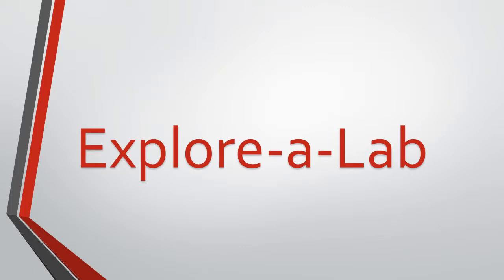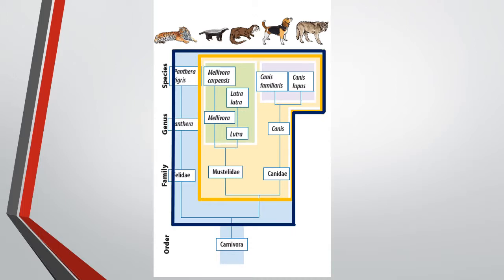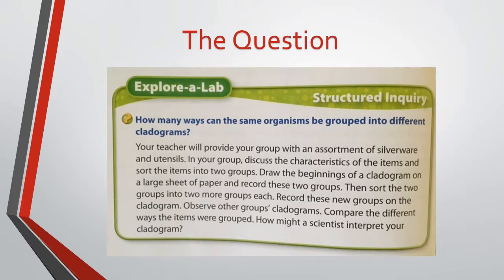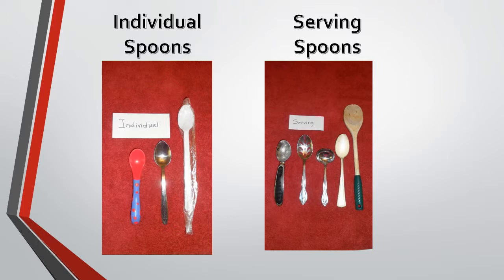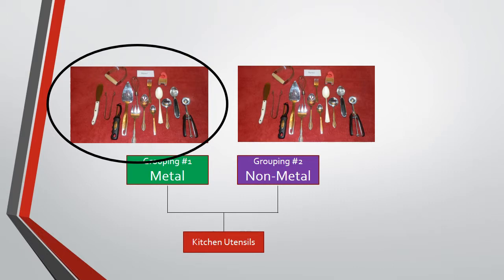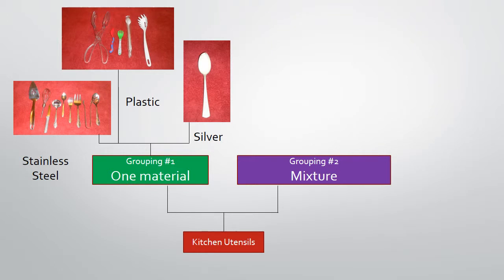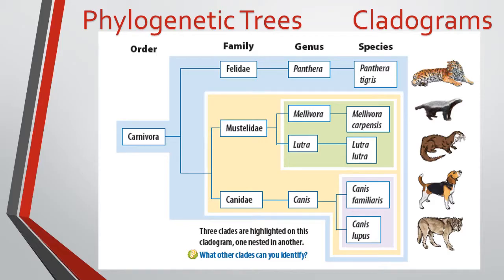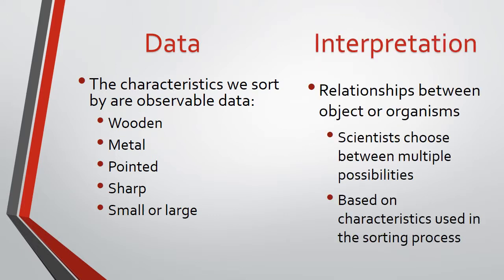Phylogenetics Explore-a-Lab (By Design, Grade 8, chapter 1)